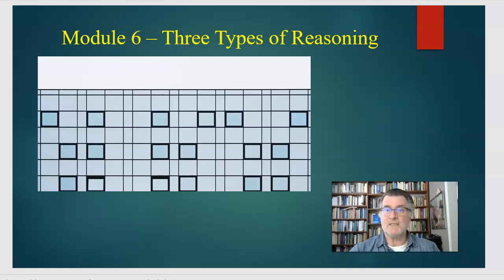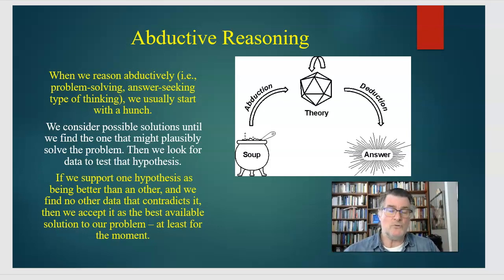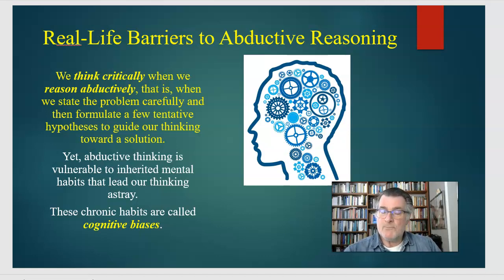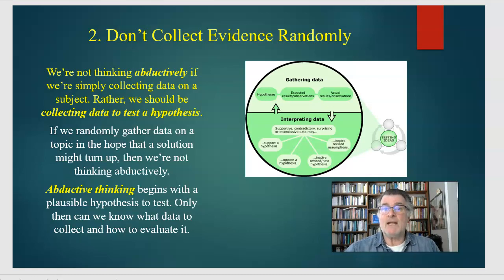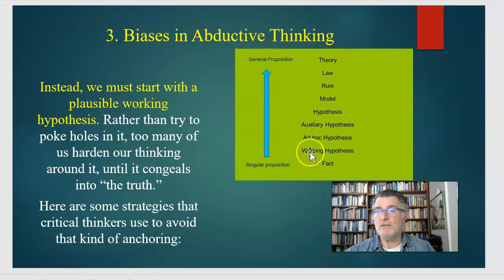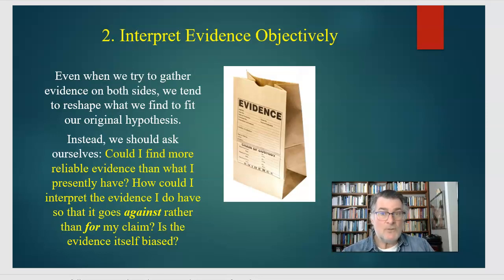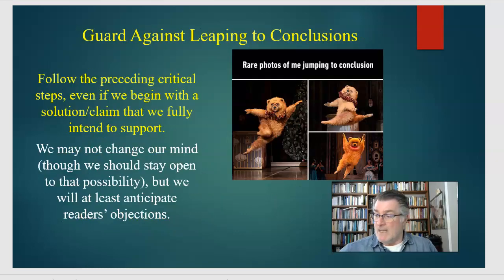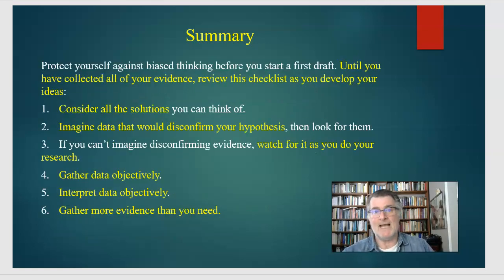LIBS 1011 40 Module 6 Different Types of Reasoning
This is a video lecture for LIBS 1011 40 Module 6: Different Types of Reasoning.